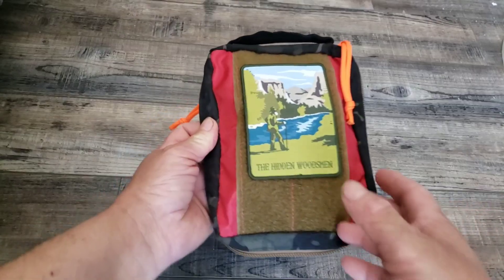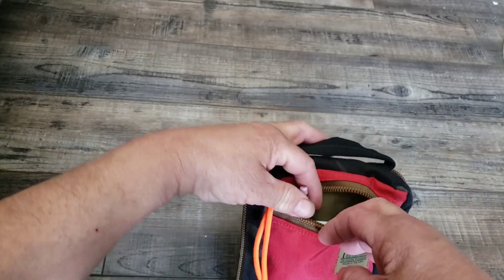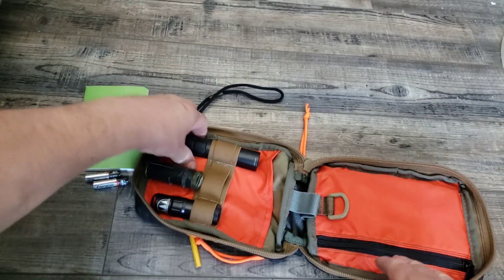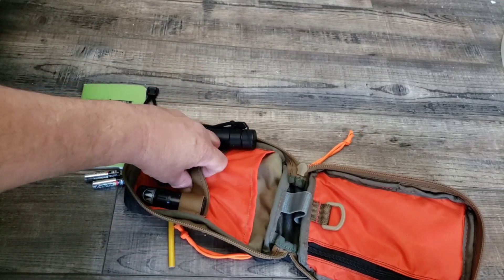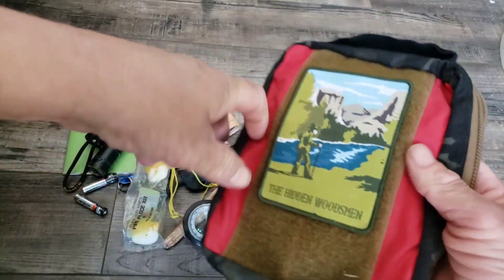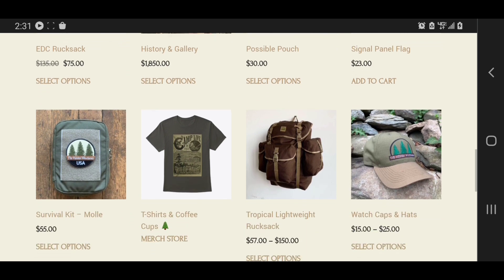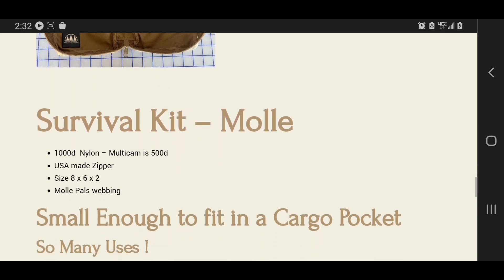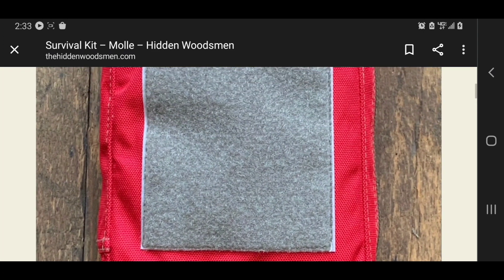The HiddenWoodsmen Survival Kit Gen 1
The HiddenWoodsmen Survival Kit older model
i just ordered a newer model.